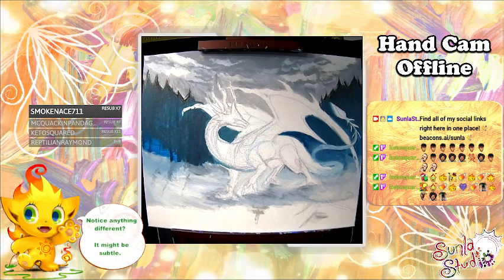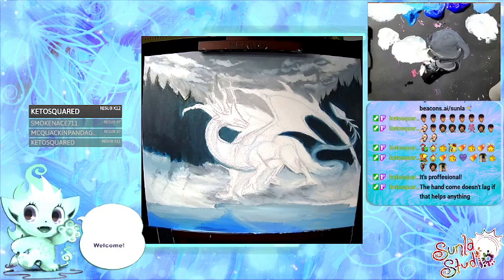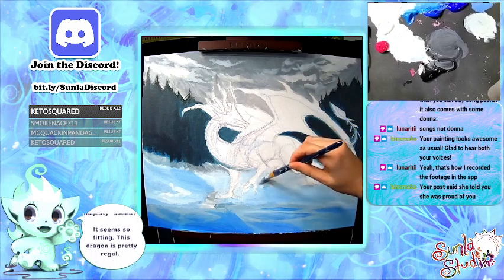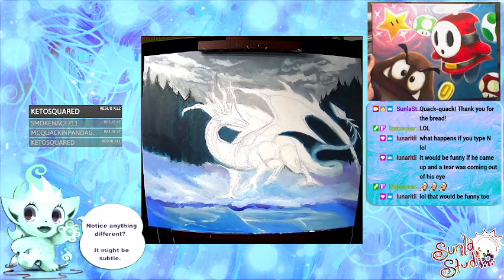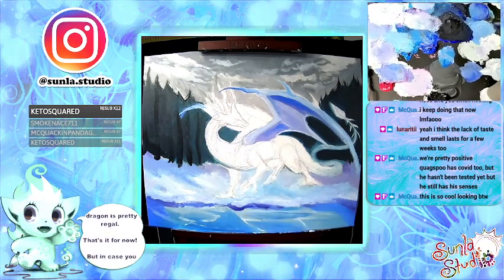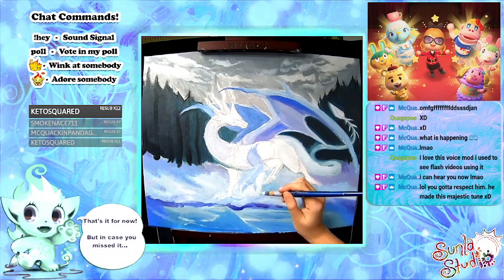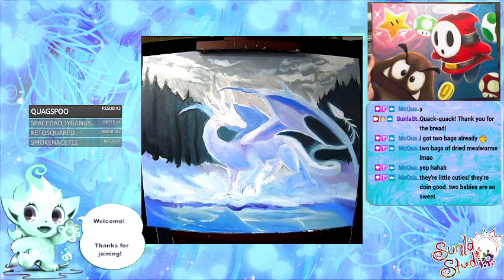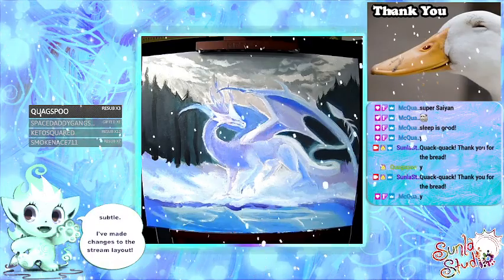Tundra's Majesty - Dragon Painting Acrylic WIP Part 2 - Underpainting!!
The second session of this acrylic painting! We are getting started on the underpainting. Must be pretty COOL to be the king of the tundra!